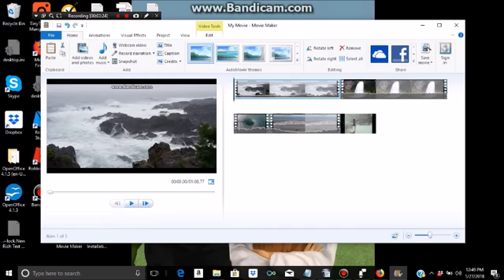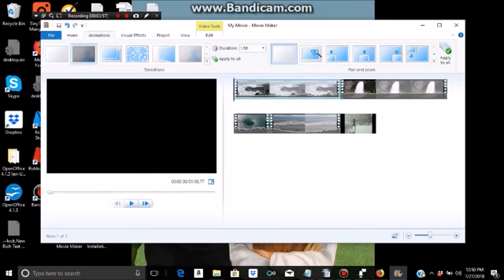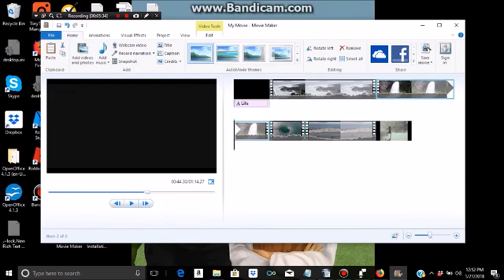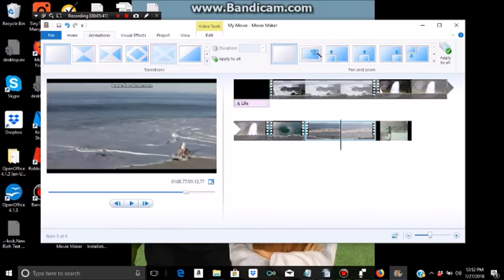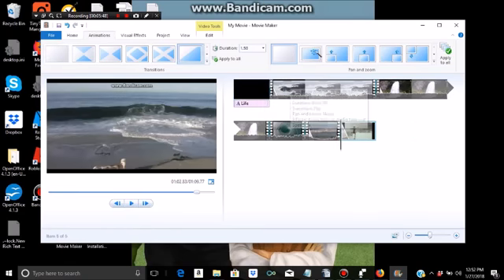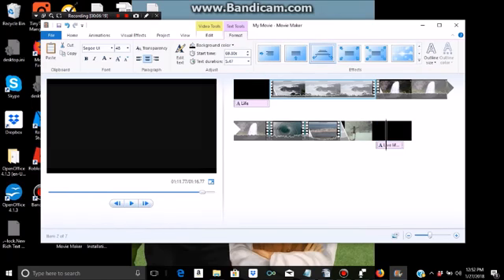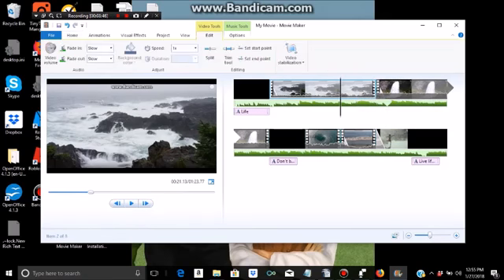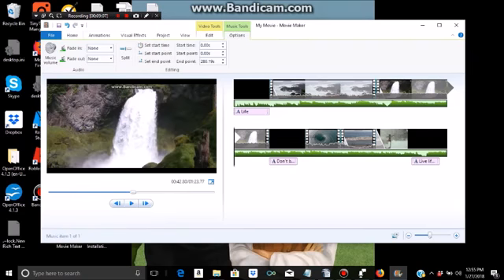Windows movie maker for video projects